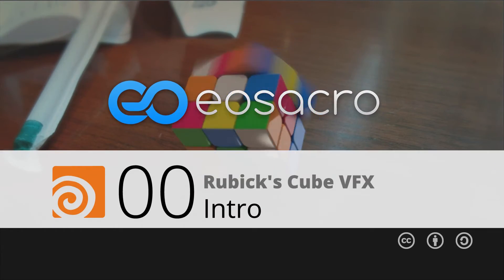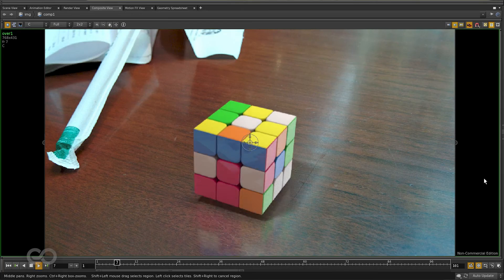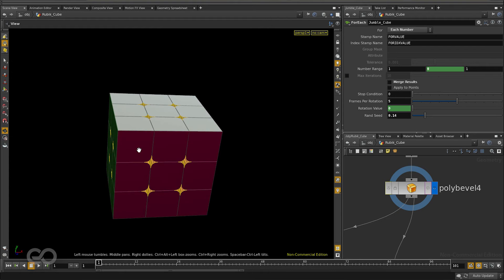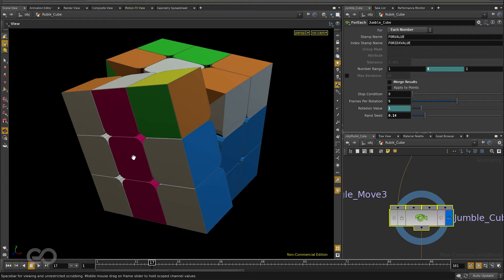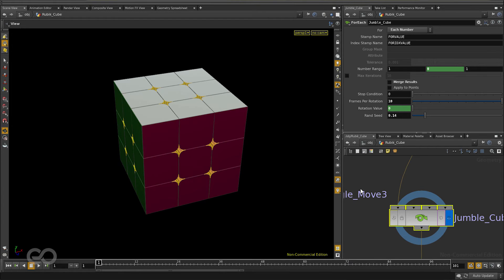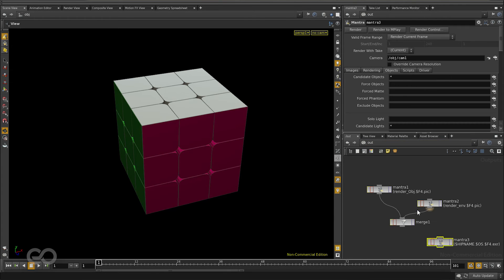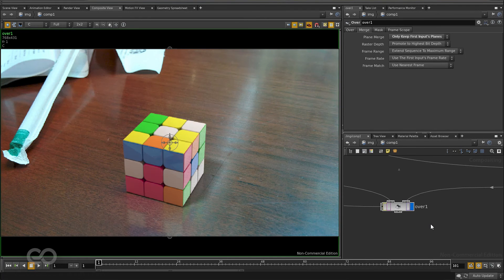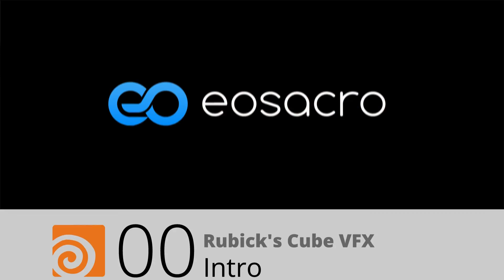Rubick's Cube VFX Intro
I am starting a new series of videos on Houdini in parallel with the Intro series. This video summarizes all the things you will be learning throughout the series.

I will be covering the entire series in 3 parts, beginning with modelling the cube based on a real-world cube. Next we will find out how to set up the network to make the cube work. Finally we will set up our own scene and create a custom shader to composite the cube within Houdini itself.

Follow upcoming tutorials and vote on the ones you like on facebook